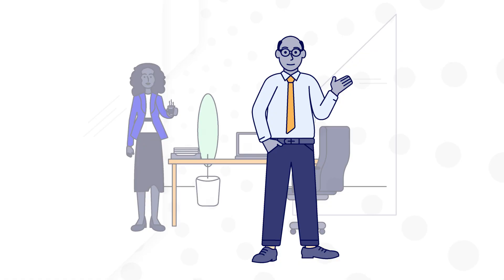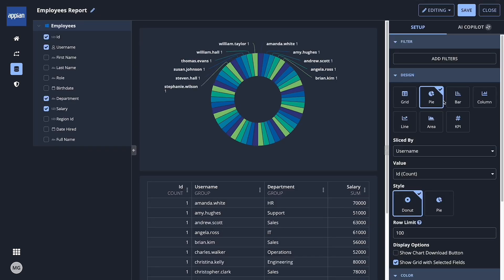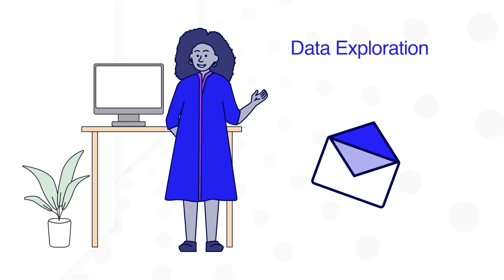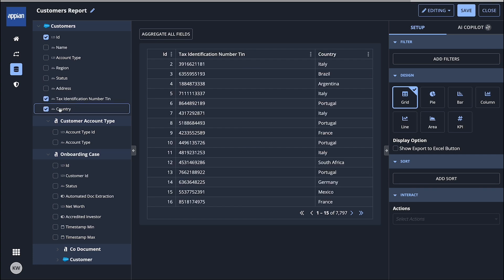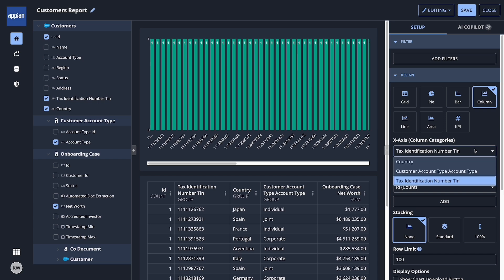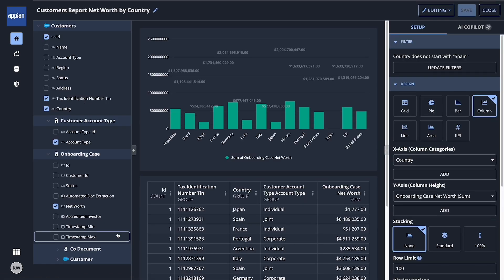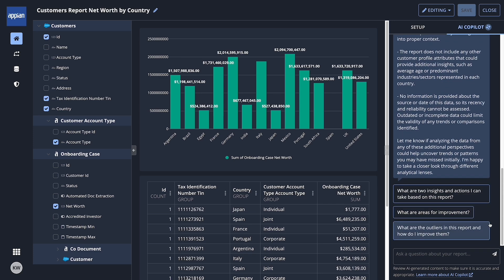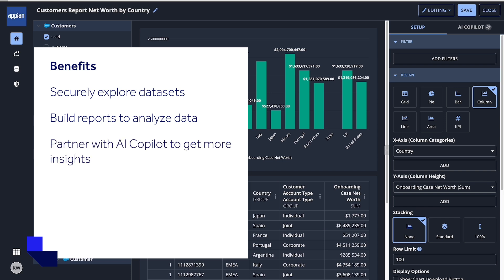24.2 Welcome to Process HQ | Data Fabric Insights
In this video, you'll see how business users can use the data fabric insights capability of Process HQ to explore their business data. With data fabric insights, you can generate ad-hoc reports and create dashboards with charts, grids, and KPIs that can be shared across your organization. You'll also see how AI Copilot can help you identify trends in your data.

See how Process HQ fits into Appian's vision of the AI Enterprise in this talk from Appian World 2024